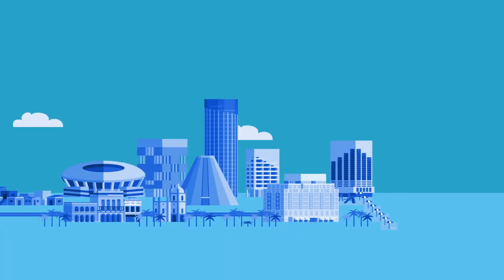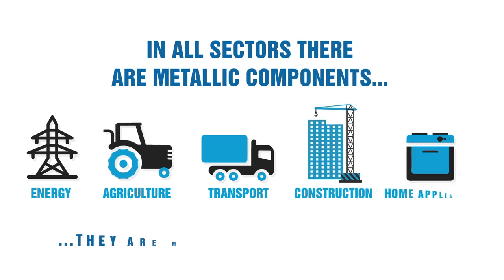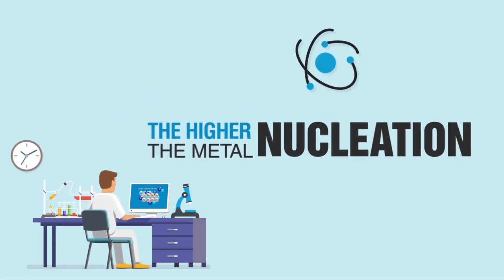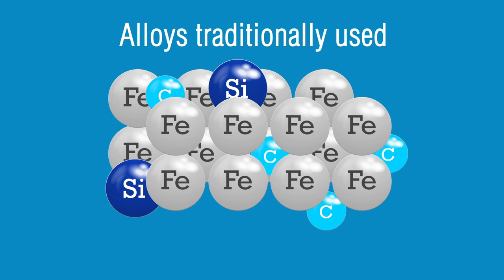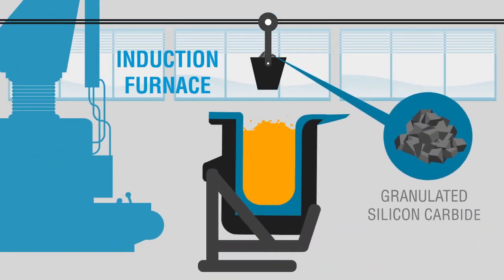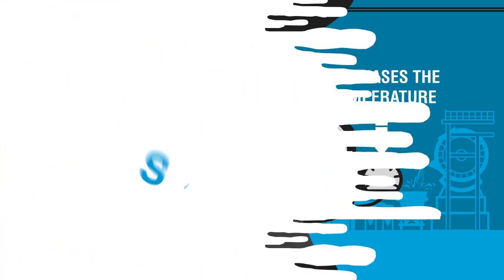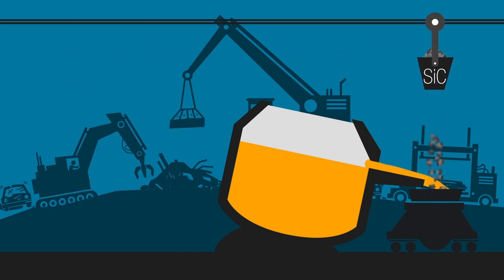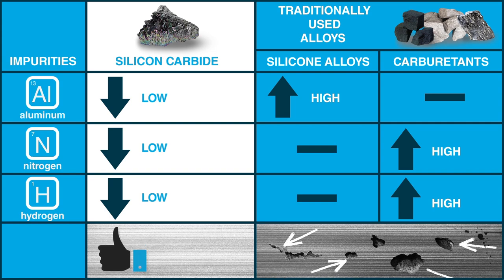Usage of SiC in metallurgical applications - SIKA® MET Silicon Carbide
Using silicon carbide improves the overall economics of iron and steel production. SIKA® MET provides the necessary alloying elements while reducing the quantities of additives needed and the energy consumption compared to substitute materials such as ferro-silicon.

⯈ More information on Fiven Silicon Carbide for refractory applications.